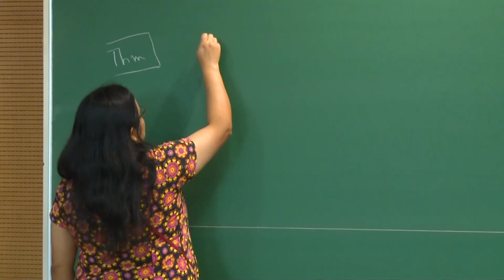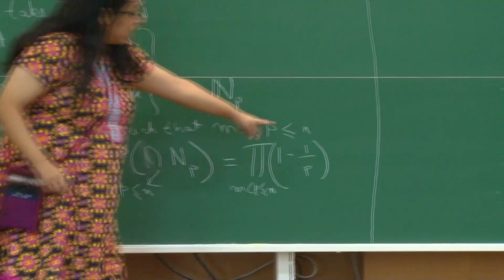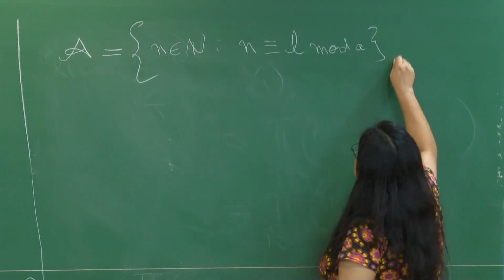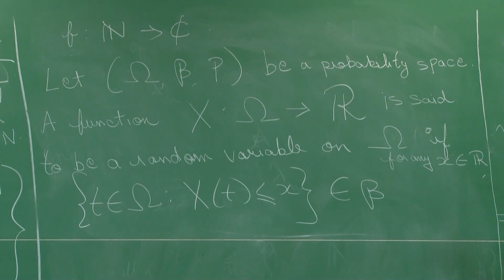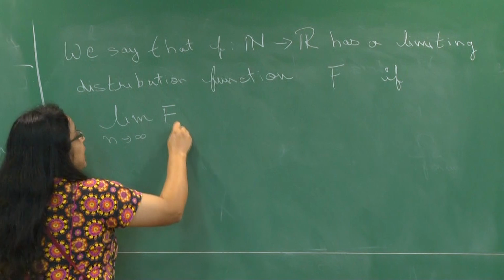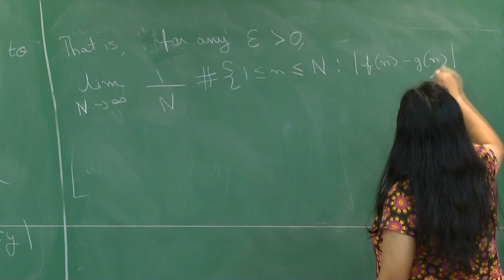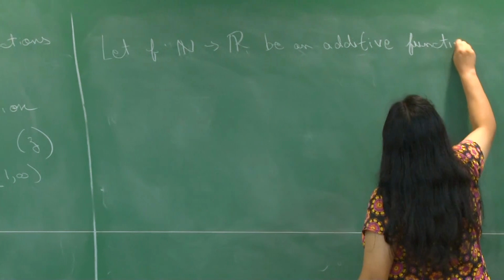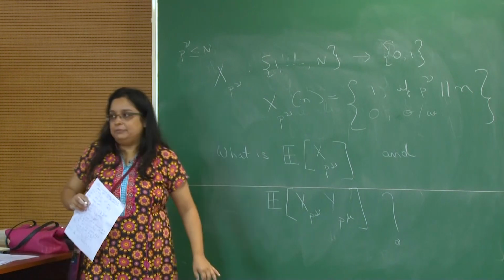The Natural density of sequences and limiting distribution of arithmetic functions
Lecture 4: Natural density of sequences and limiting distribution of arithmetic functions

Abstract: We introduce the notion of density in the set of natural numbers. In particular, the notion of natural density overcomes the limitations of probability measures on the set of natural numbers. The natural density of a sequence of natural numbers can be viewed as a "limit" of probability measures. We also introduce the limiting distribution of arithmetic functions (which is a "limit" of distribution functions of sequences of random variables). Does the framework of probability spaces and distribution functions of random variables extend to density and limiting distribution of arithmetic functions? We start investigating this question by defining a normal order of an arithmetic function.